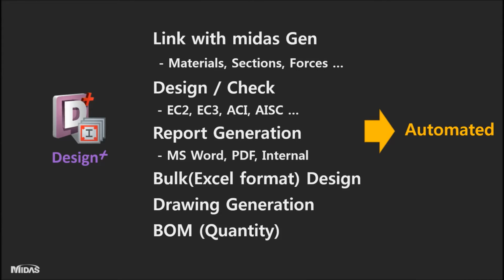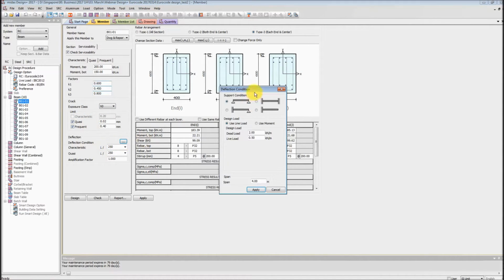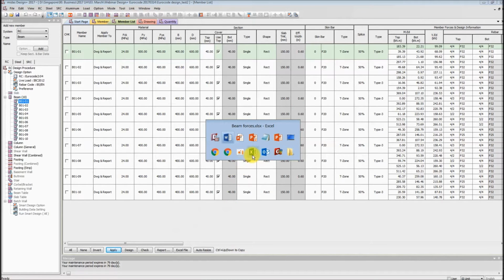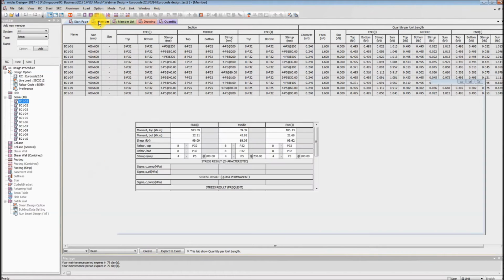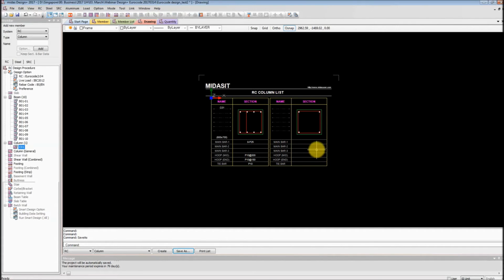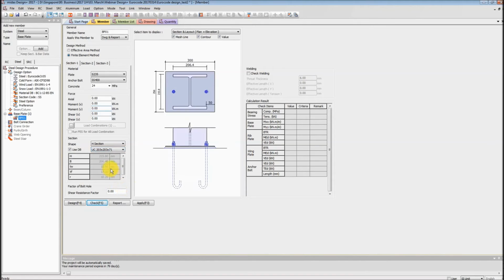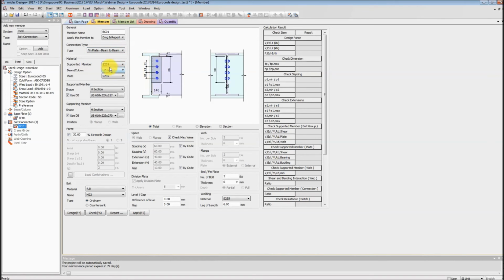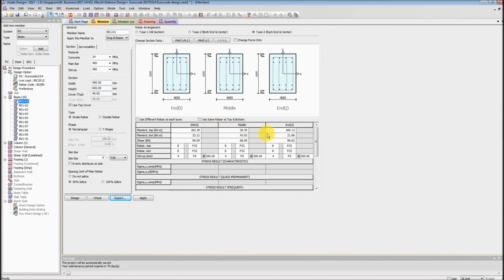[Webinar] Design+ : Quick member design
The purpose of this webinar is to share about the quick and simple design module in one page as per Eurocode using midas Design+.
This webinar will help you to understand the whole scope of midas Design+ and capabilities.